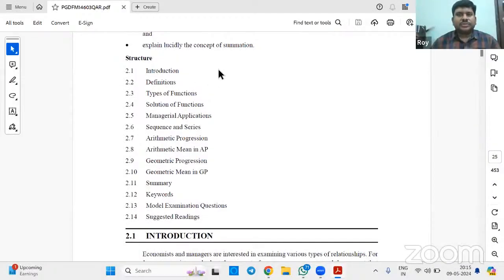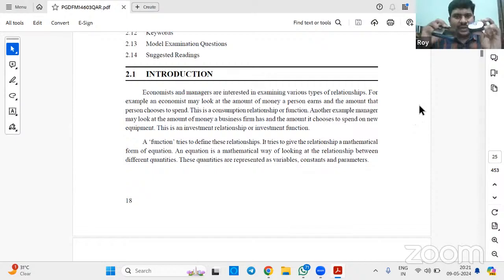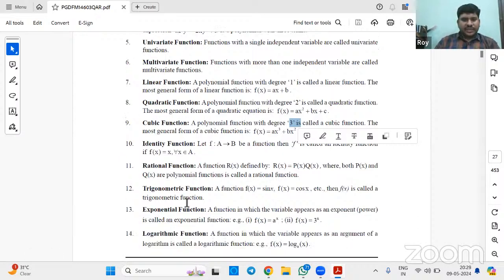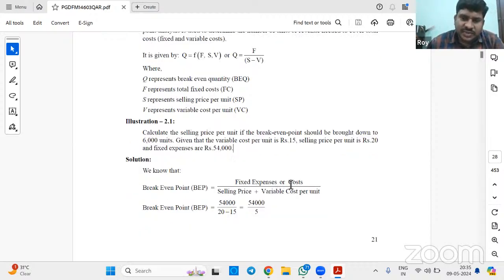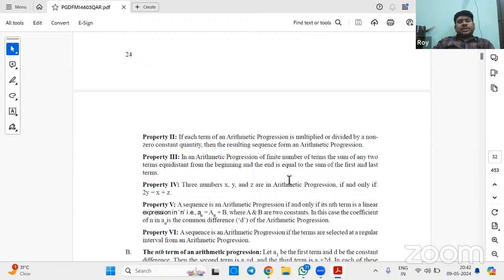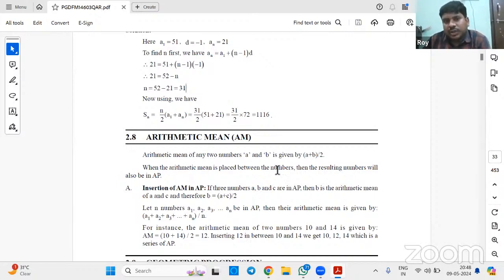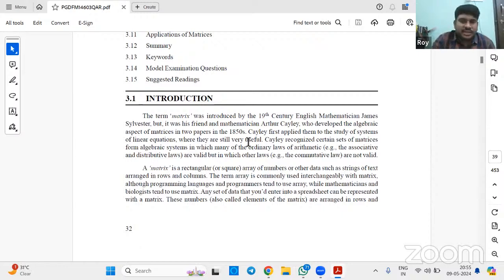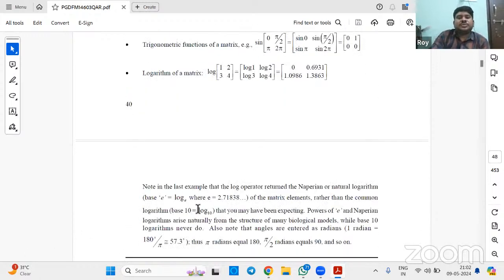PG Diploma 1st Sem-Quantitative Analysis for Research (common)